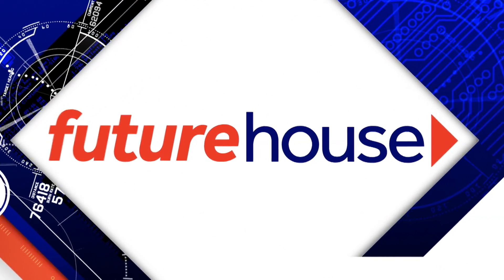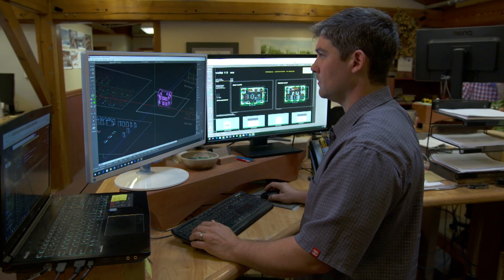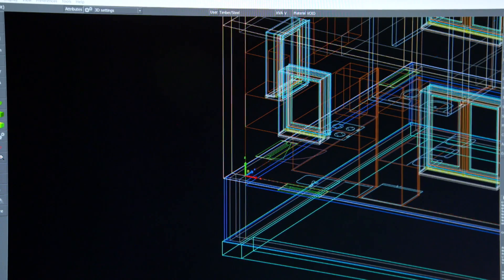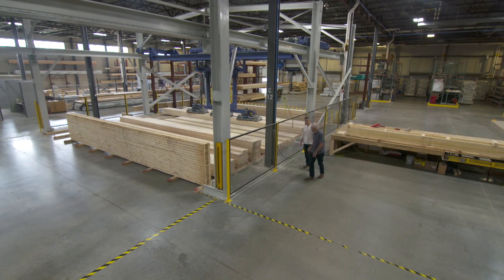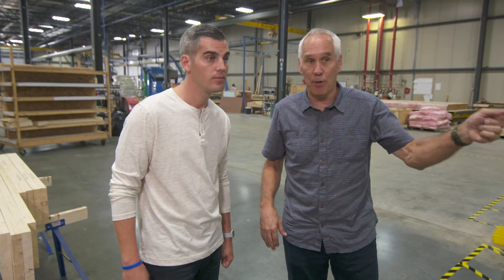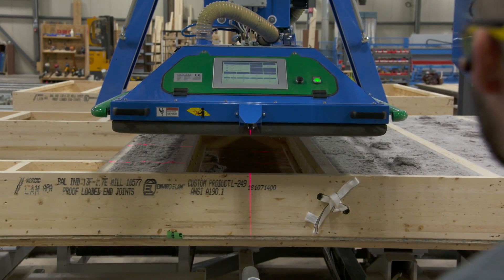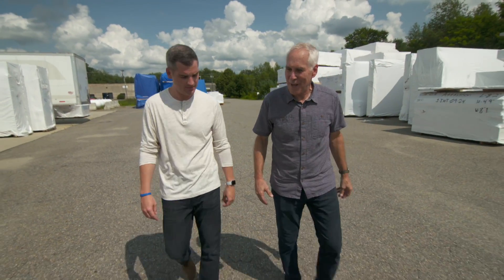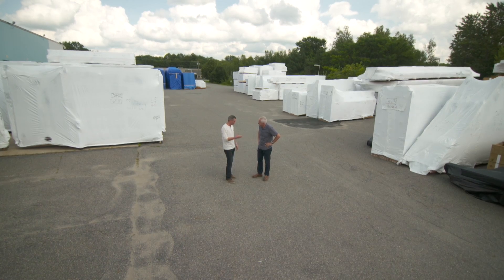Machine-Built Houses with Tedd Benson | Future House | Ask This Old House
Ask This Old House home technology expert Ross Trethewey learns about automated home construction.

Resources:
Ross toured the workshop that is shared by Bensonwood and Unity Homes